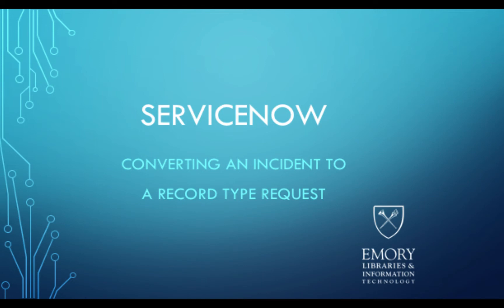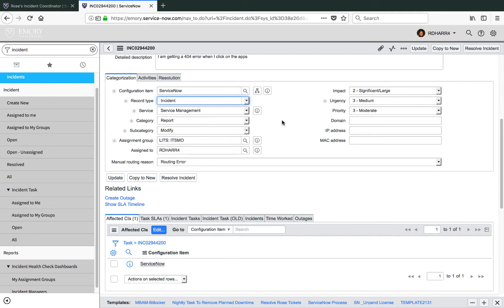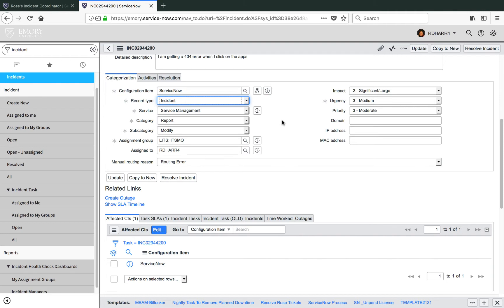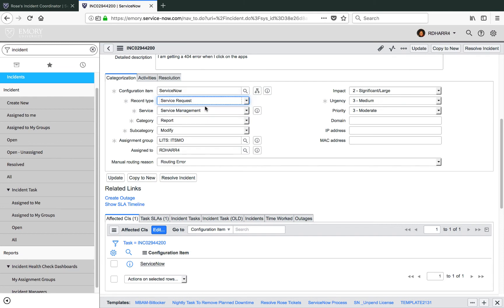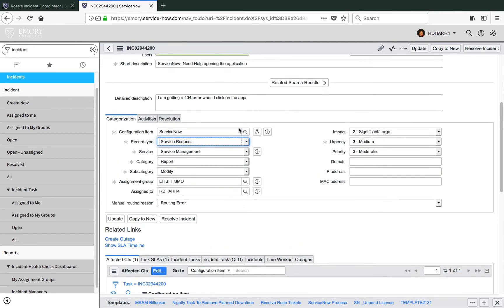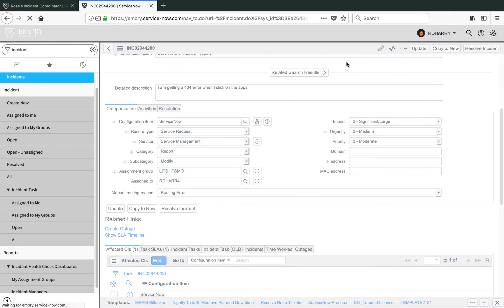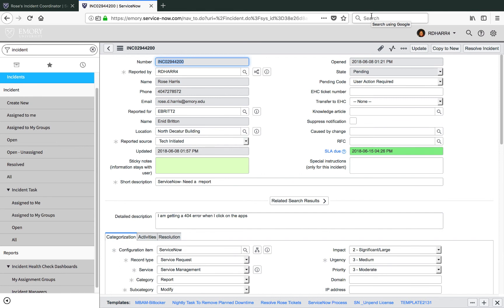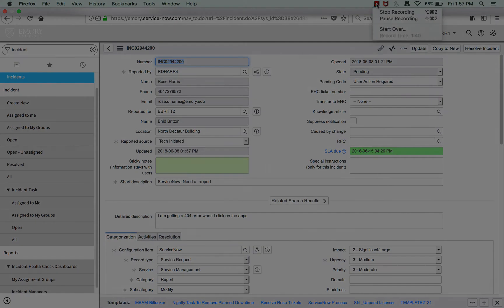Converting an Incident to a Record Type Service Request - Emory LITS ITSMO ServiceNow training #5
In this video, users will learn how to use ServiceNow to convert an Incident to a record type service request.